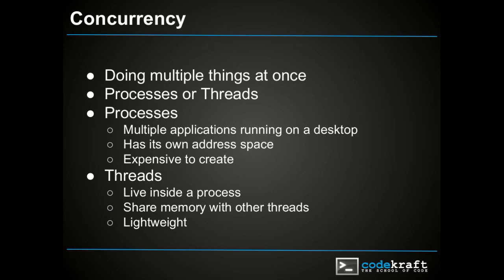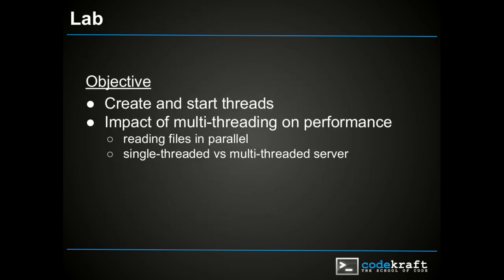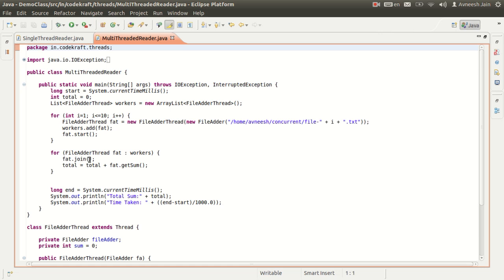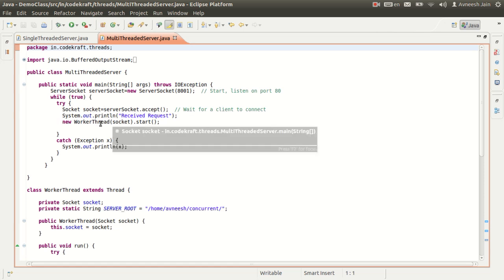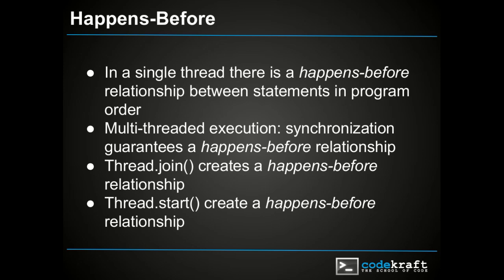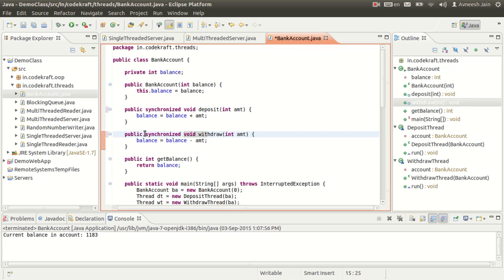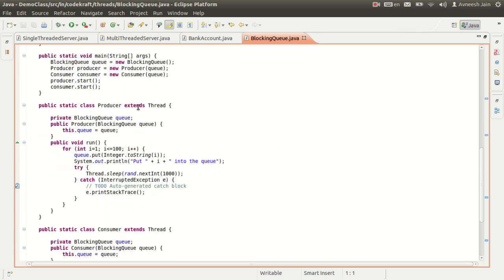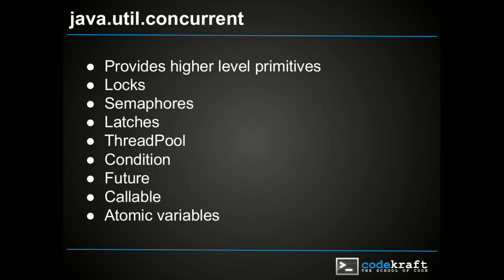Java Threads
An introduction to multi-threaded programming in Java